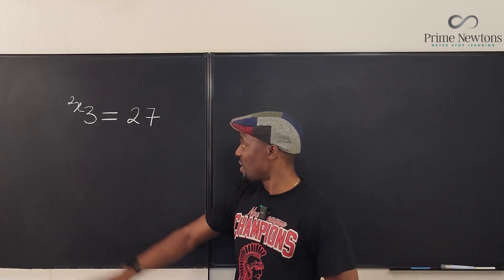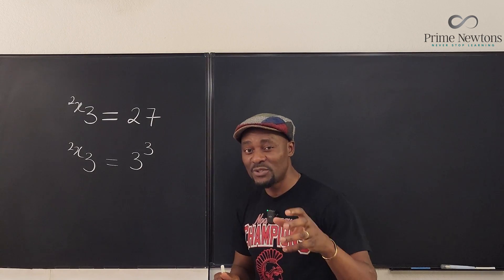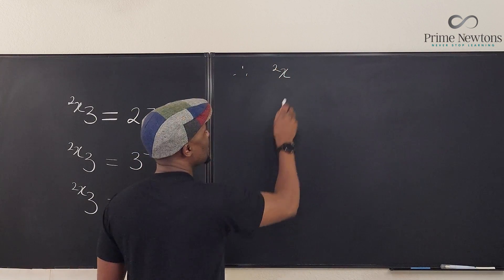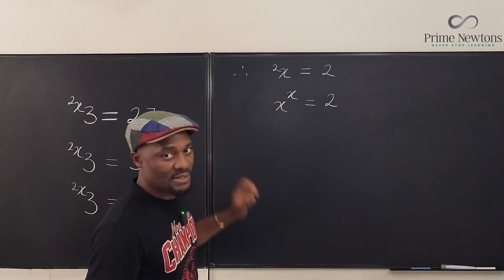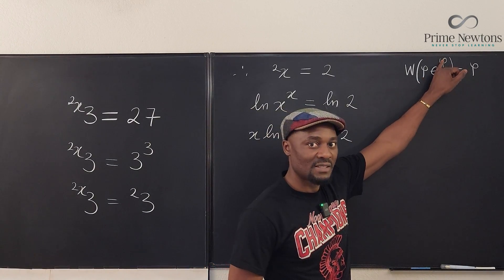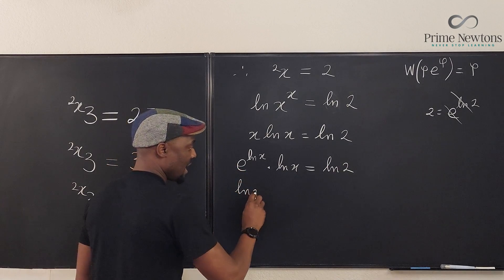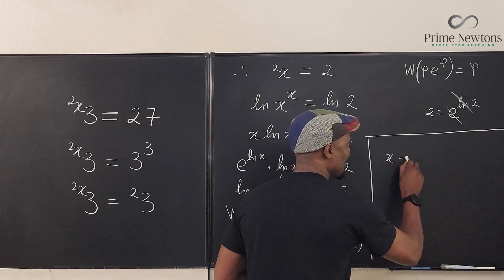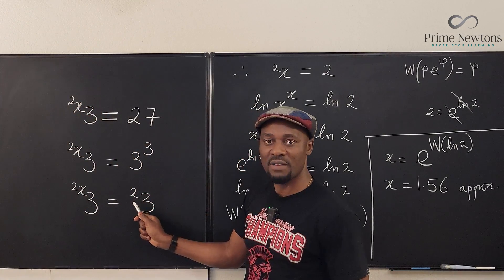Solving a tetration equation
In this video, I showed how to interpret and solve a tetration equation correctly using basic algebra.